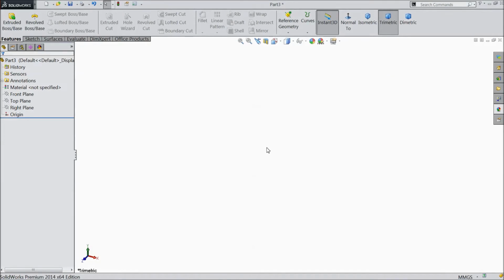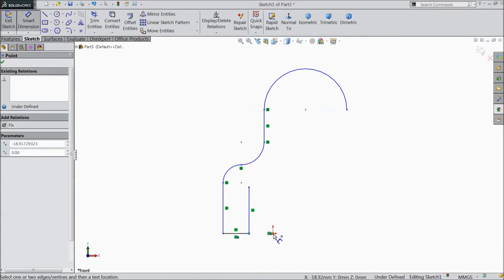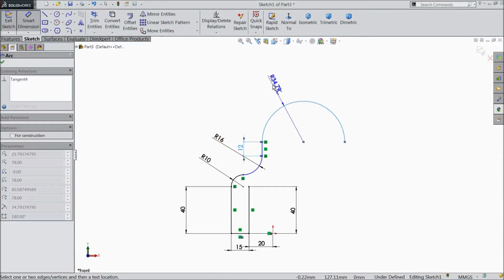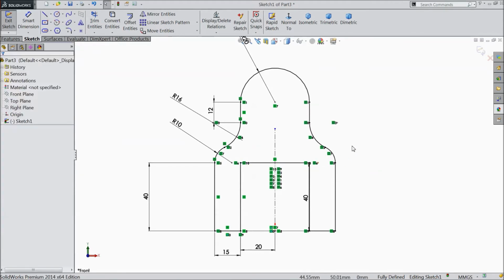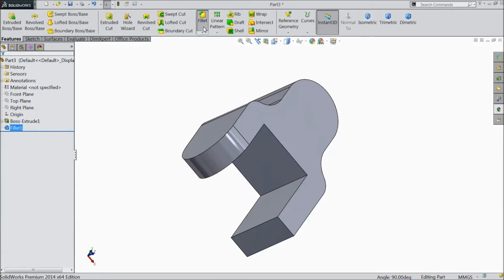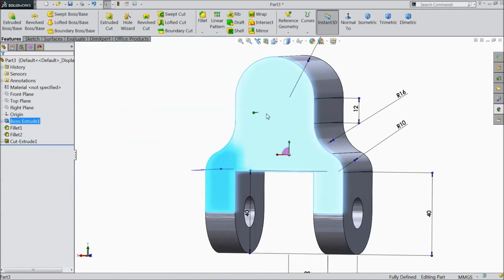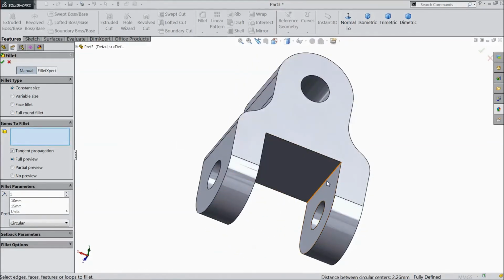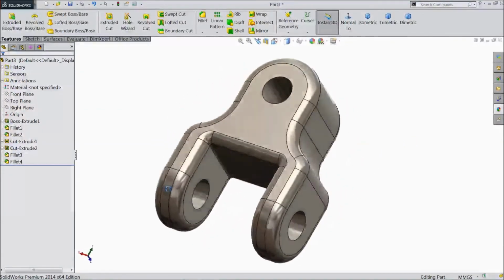SolidWorks Tutorial Tractor 8.Pivot